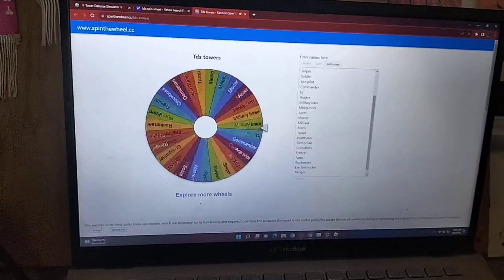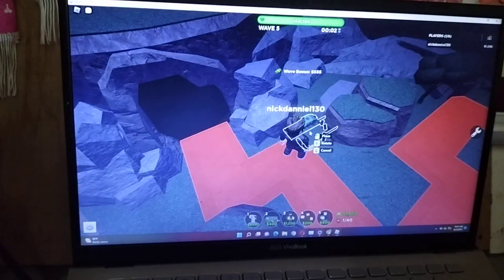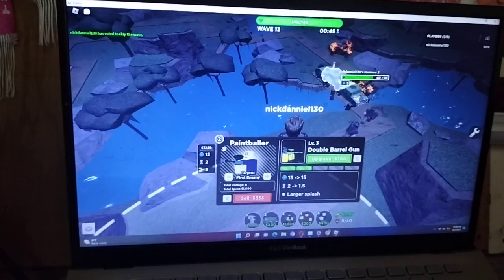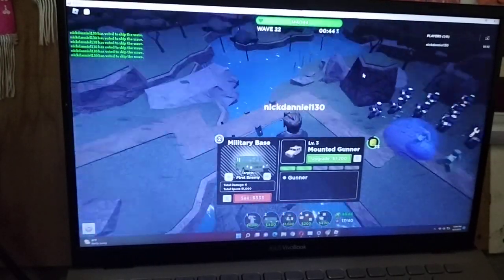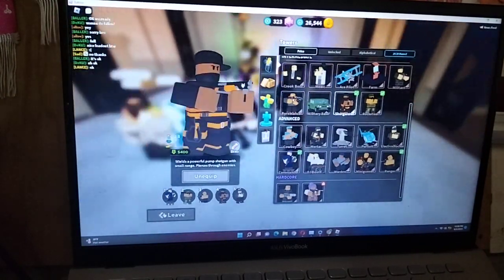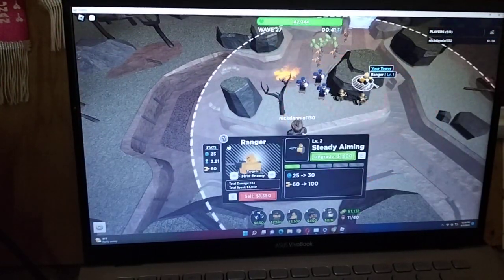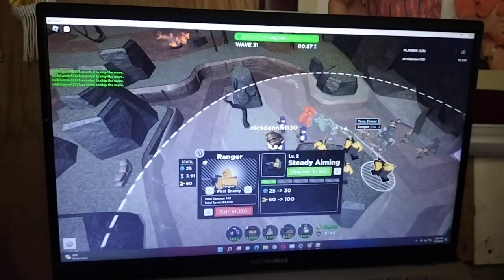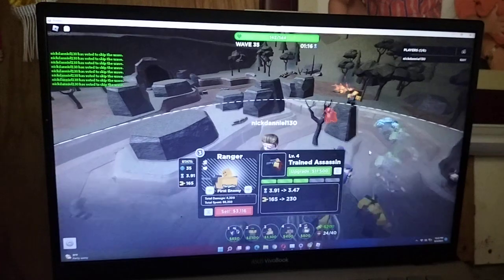5h3 4âñd9mîzèd ßlö5 [The Randomized Slot]}